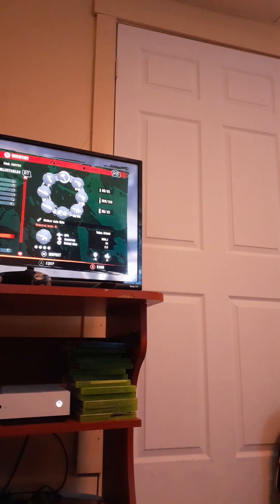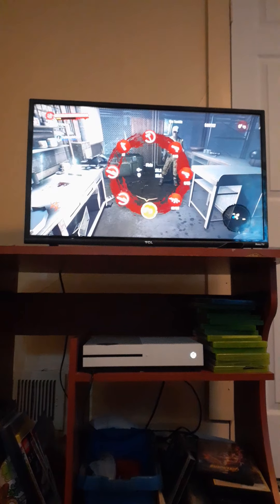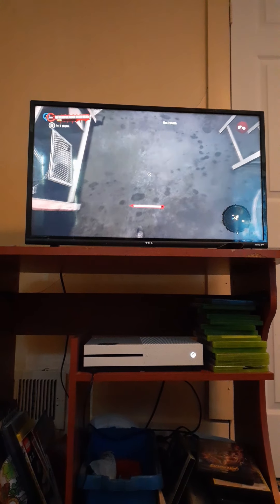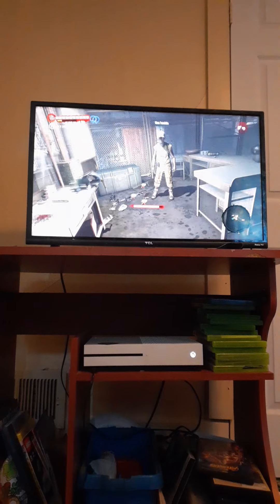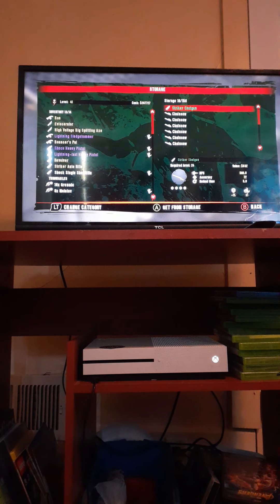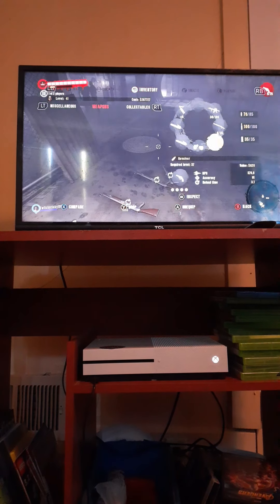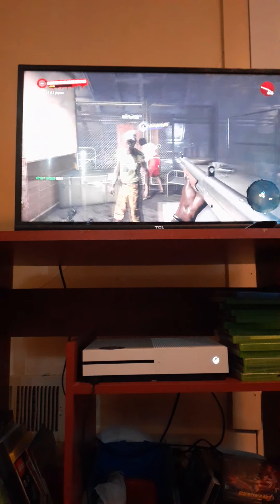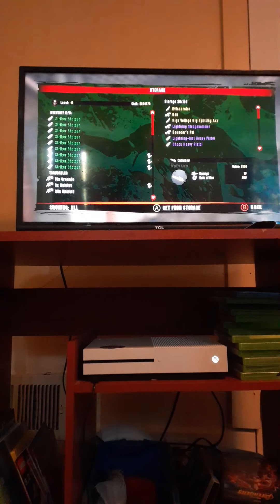dead island secret ester egg